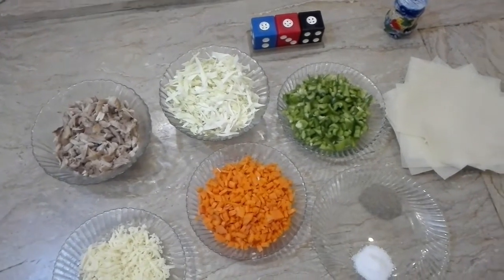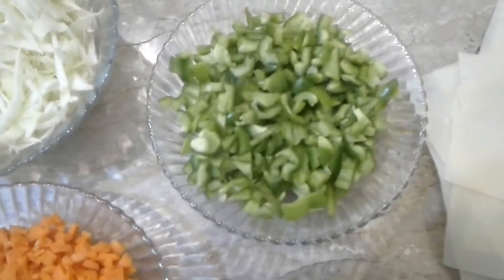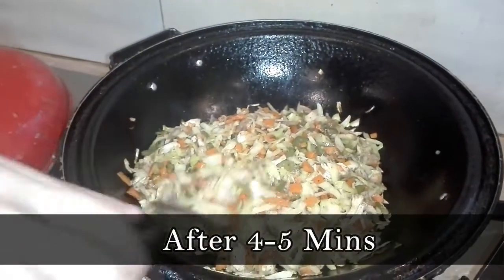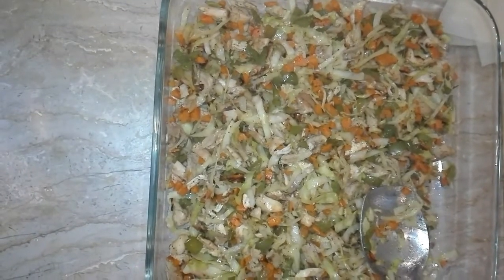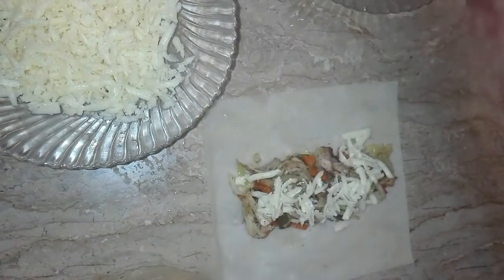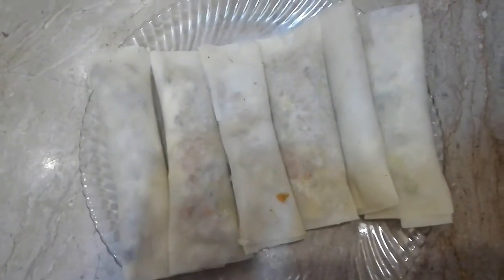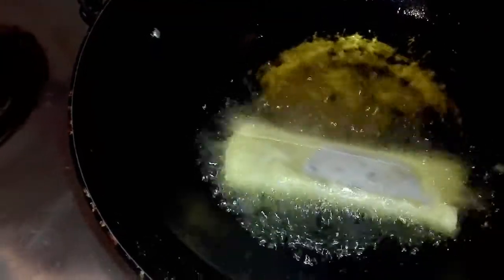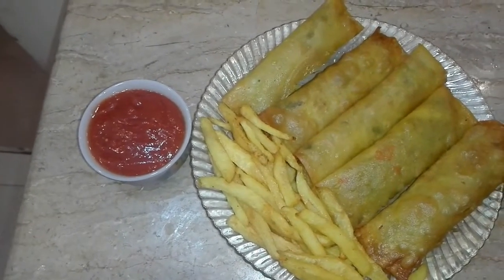Chicken Cheese Roll Banana nihayat asan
Hello!!
           Welcome to LAIBA'S COOKING IDEAS . Here i focus on creating and posting recipes videos which are easy to cook with ingredients which are easily available.Yummy recipes make life easier and much more tastier. Here u will find your favorite food recipes.
                                                   HOMEMADE IS THE BEST
So all the food lovers keep reading and watching new recipes  videos uploaded.